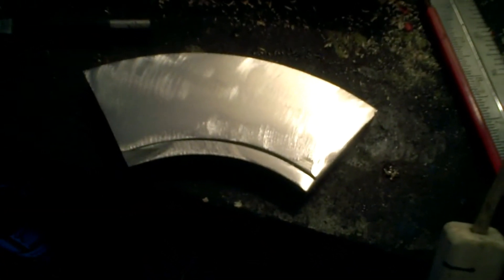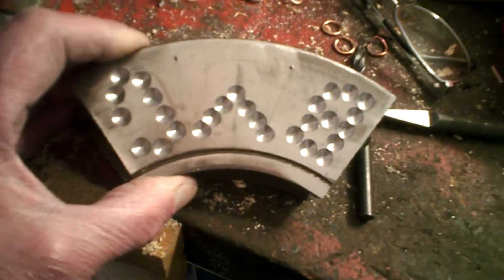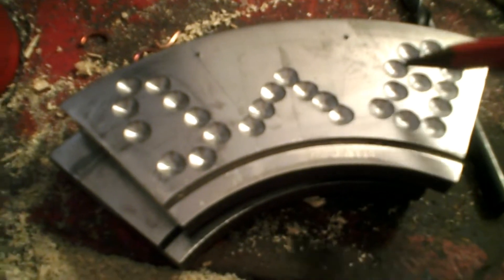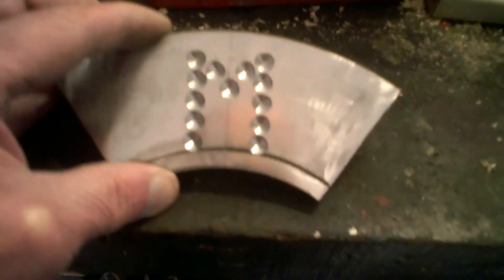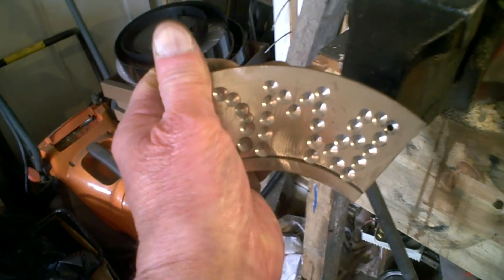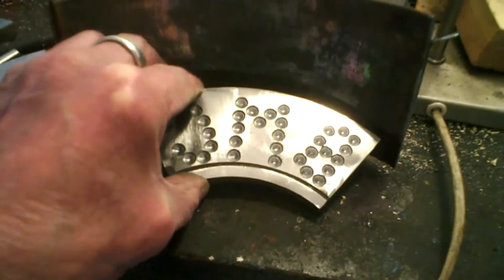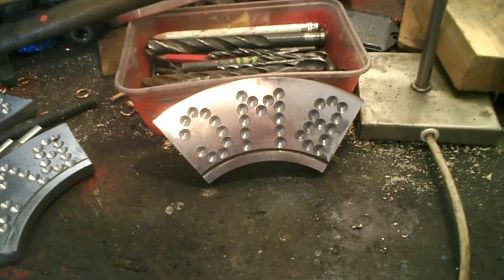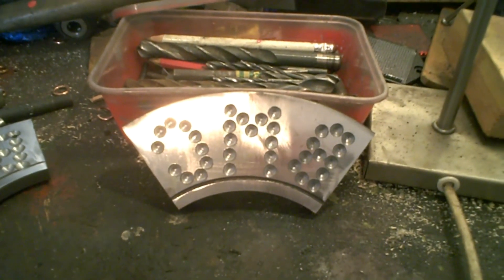Making a BMC Badge Mold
Tried to make a metal mold for a BMC badge...after the 4th attempt, I might have got there.